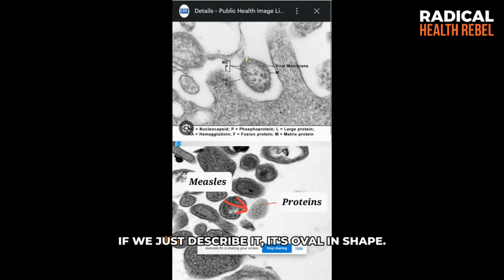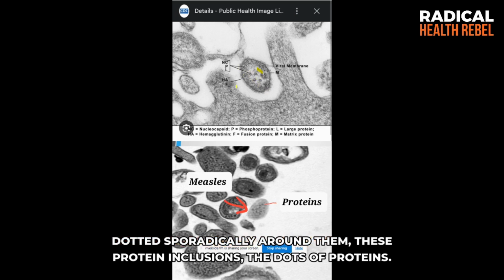HIV: Virus or Cell Debris? | With Jamie Andrews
In this thought-provoking episode, Jamie Andrews joins Leigh to explore one of the most controversial questions in virology: Is HIV really a virus—or just misunderstood cellular debris?

Jamie breaks down the findings from virus control experiments, revealing that what scientists often identify as the HIV virus under an electron microscope also appears in uninfected cell cultures—with no viral material added. These findings raise major questions about the foundational assumptions of virology and the existence of viruses as we’ve been told.

Could the HIV narrative be based on flawed science? Watch and decide for yourself.

QUESTION: Got a question about virus control experiments? Drop it in the comments below!